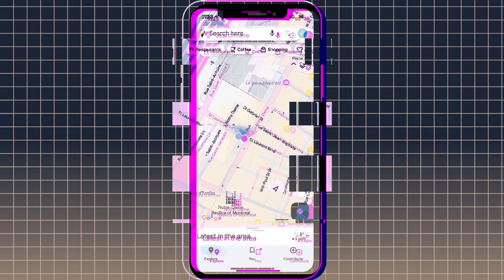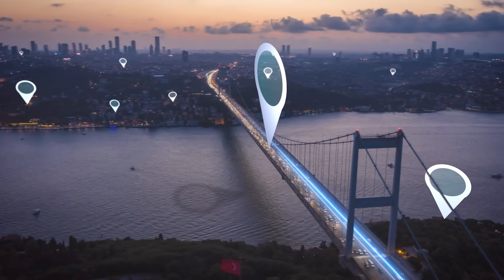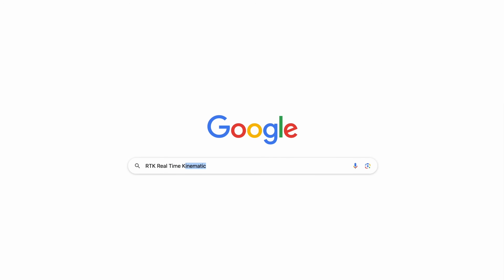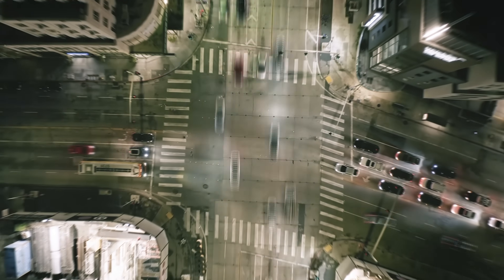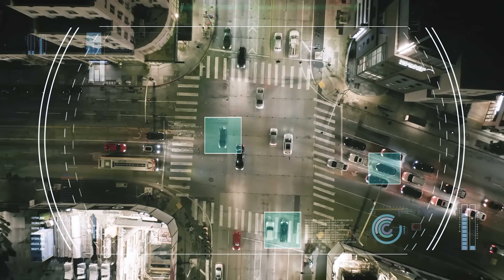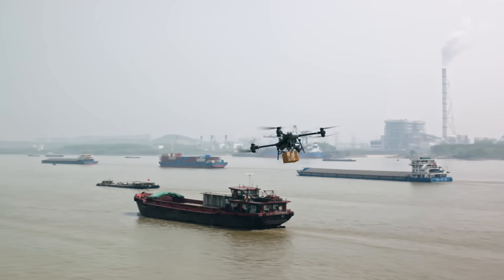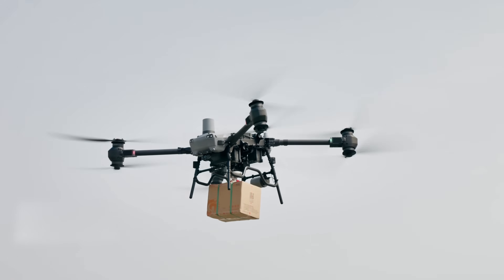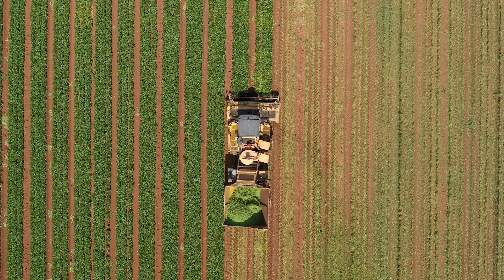Make Money Deploying This Device (Future Tech Revealed!)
Tired of Your GPS Putting You on the Wrong Side of the Street?

Discover why traditional GPS just isn’t accurate enough for the next wave of technology—and how Real-Time Kinematics (RTK) is changing everything!

In this video, we dive deep into how RTK delivers centimeter-level precision—a game-changer for:

✅ Self-driving cars that must stay in their lane
✅ Drone deliveries dropping packages at your exact doorstep
✅ Surveying and precision farming, where accuracy means efficiency and savings

💰 Why Traditional RTK Costs Too Much

Legacy RTK services can cost a staggering $7,500 for just 5 years—locking you into expensive contracts and monopolies. But there’s a better way.

🚀 Enter the DePIN Revolution

Companies like GEOnet and others are tapping into the power of the Decentralized Physical Infrastructure Network (DePIN). Regular people—just like you—can deploy RTK stations and earn rewards, all while driving costs down to around $1,000 for 5 years of service.

DePIN is expanding fast, and there’s massive opportunity to:

✅ Deploy your own station
✅ Earn passive income
✅ Help shape the future of precision tech

From five-minute drone fast-food deliveries to precision agriculture, RTK is the invisible technology powering tomorrow’s innovations. Don’t miss out on your chance to participate in this booming sector.